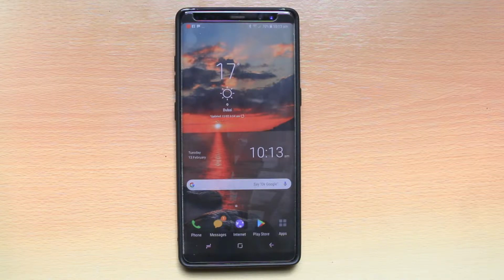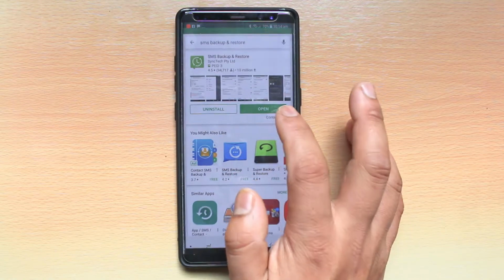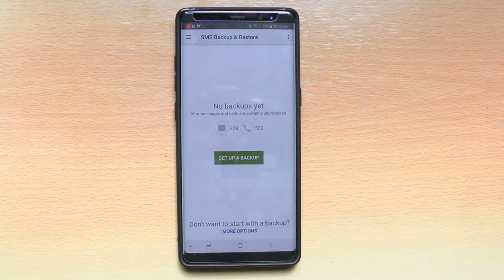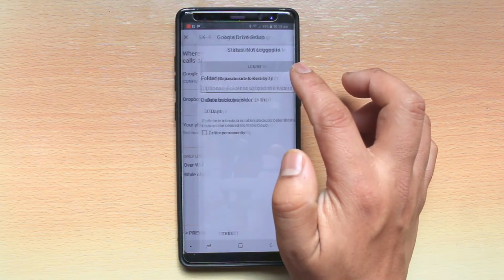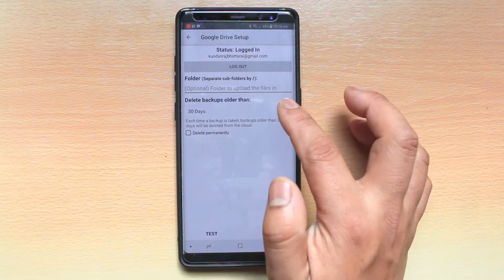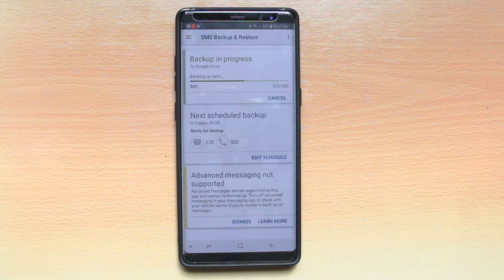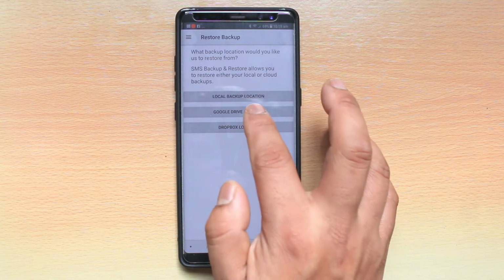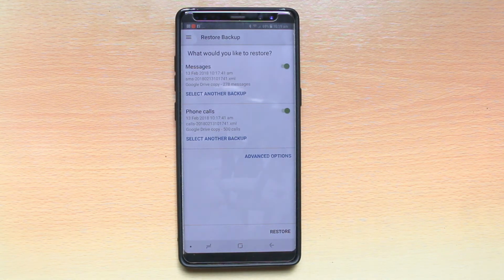How to backup and restore sms in android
In this video today we will see how to backup and restore sms in android device. For this one we will be using an app called "SMS Backup & Restore".

Now for this one what we are going to do is we are going to use an app called "SMS Backup & Restore". So, let us see how to do it.